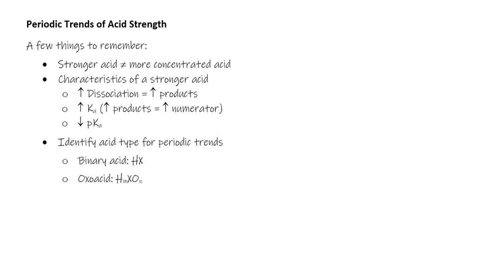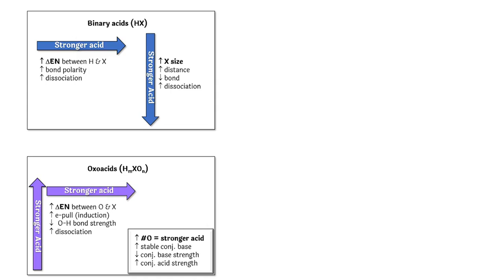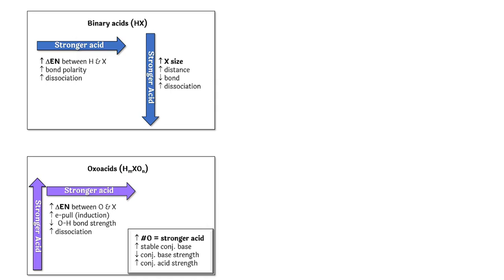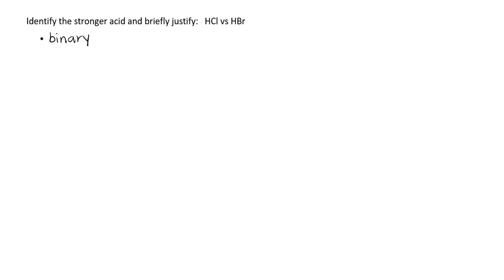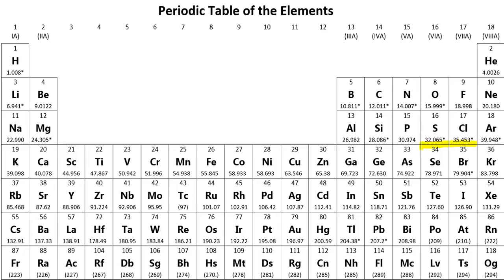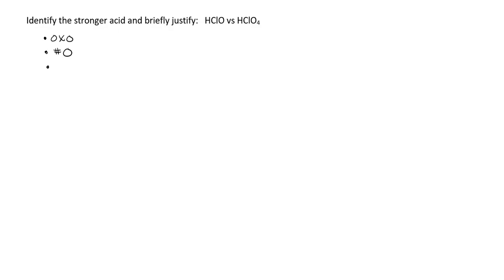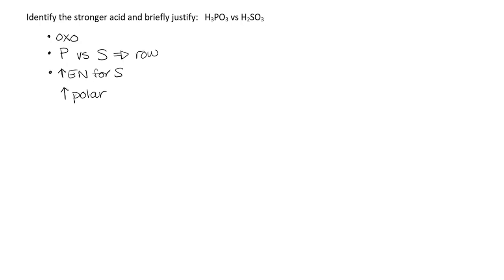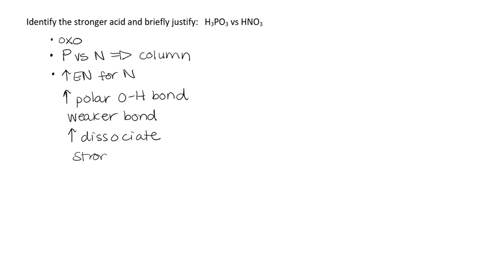Periodic Trends of Acid Strength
In this video, we'll look at examples to predict the stronger acid using periodic trends. Notice how the one trend that differs is for a binary acid up/down a column, where atom size is the predictor of acid strength rather than electronegativity.